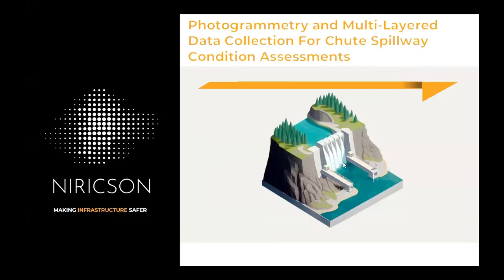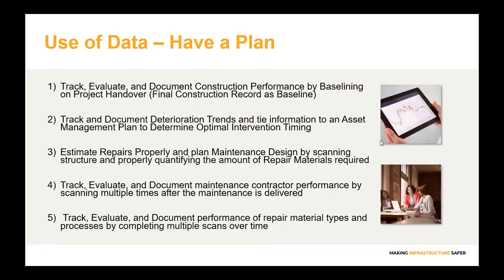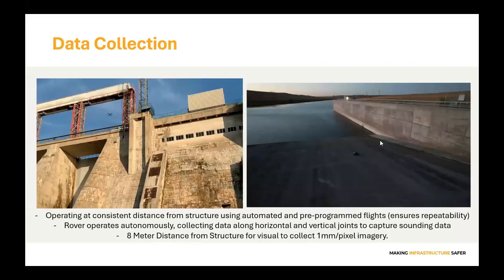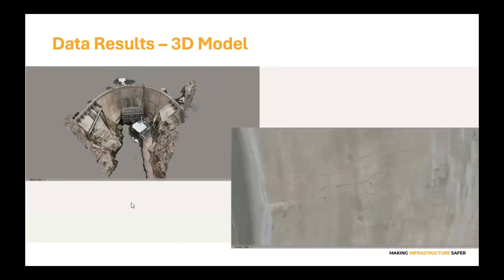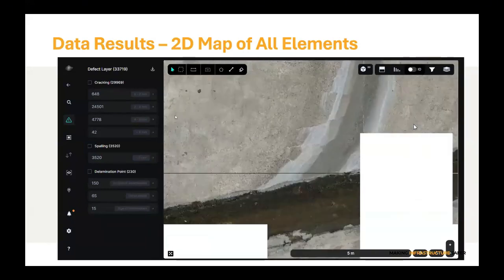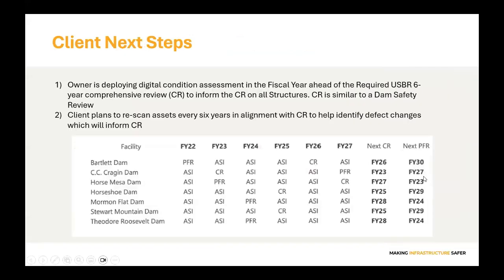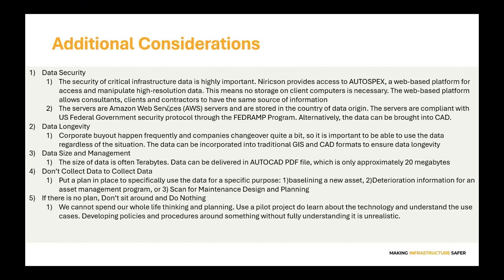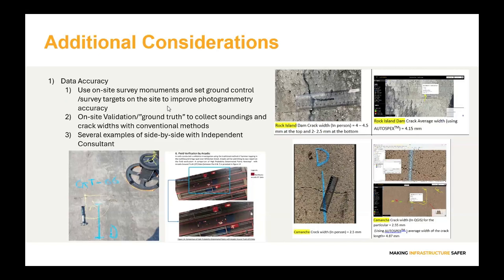Drone Technology for Dams - Presented by Josh Fowler | CDA Webinar | Jan 2025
In partnership with the Canadian Dam Association, Alberta’s government has organized the 4th annual technical webinar series highlighting practical applications and case studies of evolving dam safety practices and advanced technologies for water dams. This series is intended for dam owners, engineers, engineering technologists, operators and regulators who are interested in learning from the experiences of other professionals.

The 2024-25 series topics include:

- Upgrading challenges for aging dam infrastructure in the context of climate change
- Dam safety work prioritization through portfolio risk assessments
-  Performance challenges and lessons learned from existing energy dissipating structures
- Applications of drone technology in dam safety management activities
- Condition assessment of aging infrastructure, including underwater evaluations